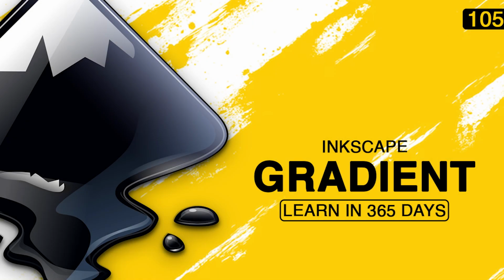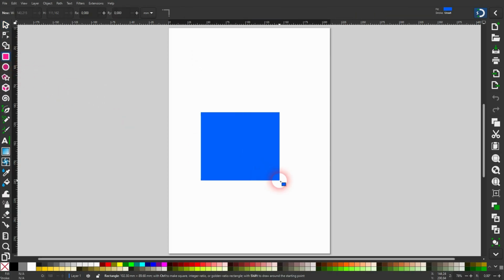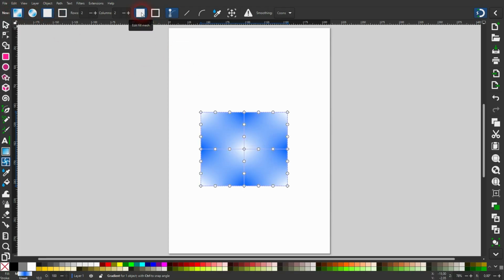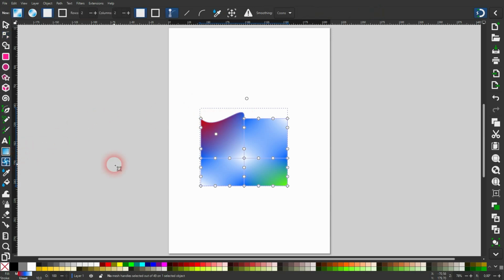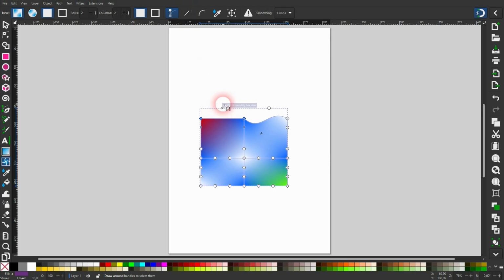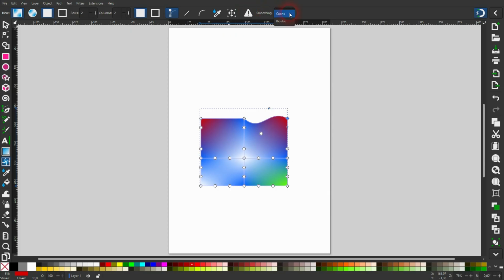Mesh Gradient Options in Inkscape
Learn Inkscape in 365 Days - Day 105: In this tutorial I'll show you the remaining mesh gradient options in Inkscape.